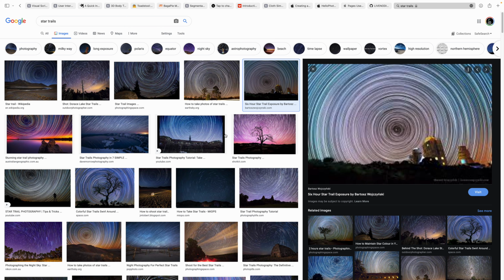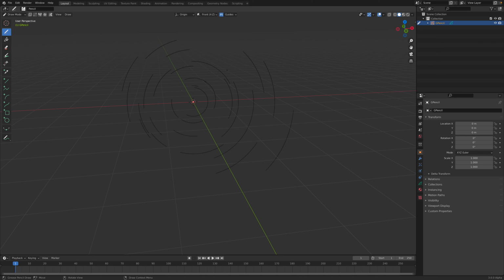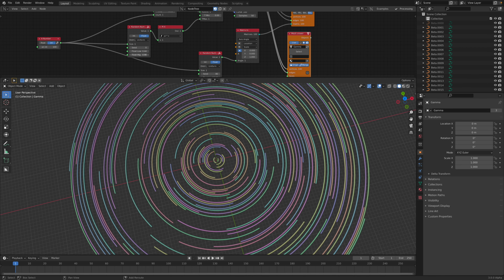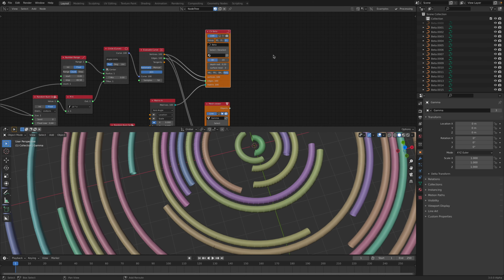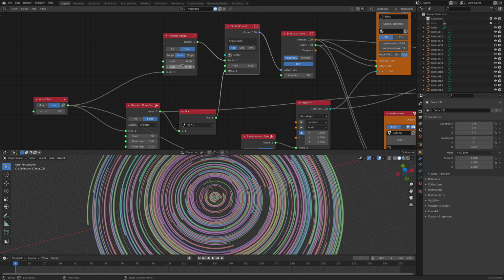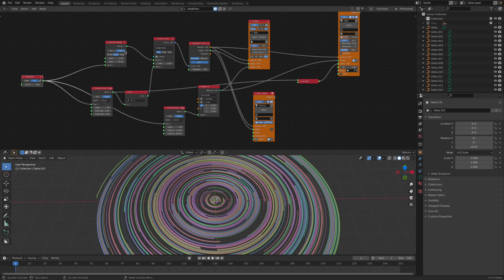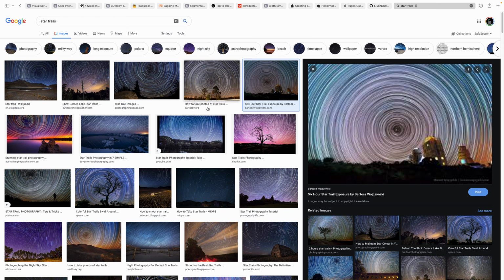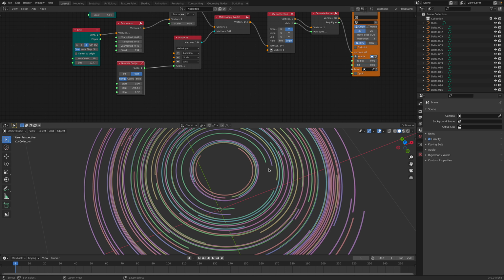LIVENODING SV Procedural Star Trails 2021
In this episode, I am showing you a couple of ways you can generate STAR TRAILS like you often see on photography books using long shutter, we can make it using Blender and SVerchok nodes. You could draw this also using Grease Pencil.

The idea is simple:
You want to have (curve) Circles with different radius, segmented and also with different thickness. But you can also actually start with bunch of points that you rotate using math formula or simple rotate node, then you connect the dots.

If you want to make the same thing using Geometry Nodes, try turning line into Circle, and then make instances of that circles.